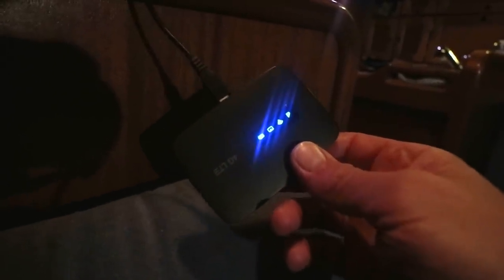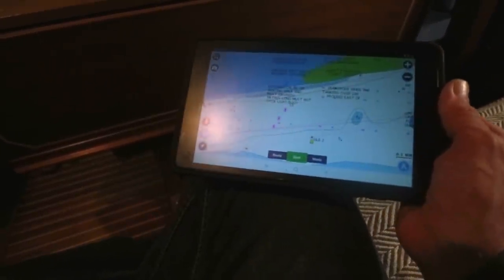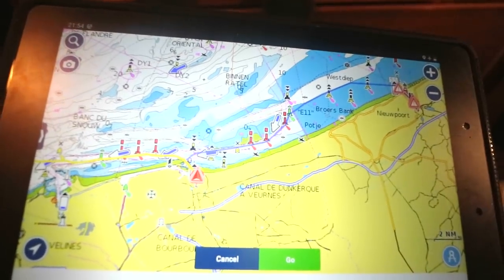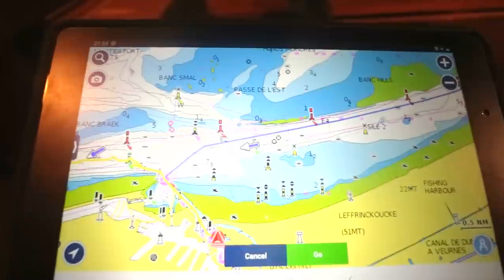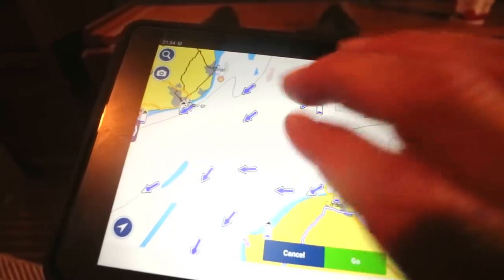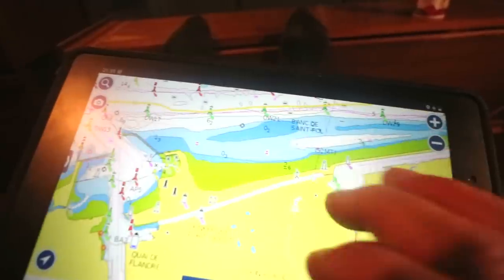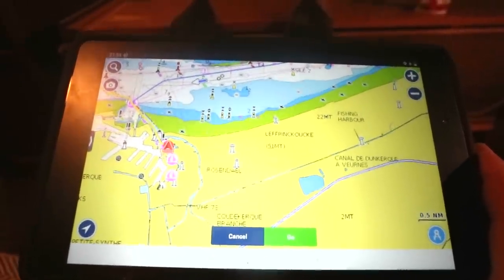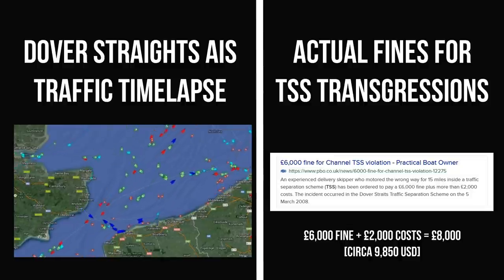Passage Planning: A Real-World Example | ⛵ Sailing Britaly ⛵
Passage planning is a very important part of seamanship, and technology can simplify the process. This is a real-world example showing how I plan a passage, from start to finish, for a solo sail from France to Belgium.

Get a FREE PDF ebook with details of over 3500 knots & Splices here ➜

Be first in line to receive a FREE Financial Freedom PDF which explains how we can afford to go cruising, and how YOU can too! (We are writing this right now) ➜

Hire Chris for a one-to-one videocall here!

⛵Sailing Britaly⛵ We are Chris (British), Rossella (Italian), and Emma (Britalian!) We make informative sailing videos with the aim of helping YOU achieve YOUR cruising dreams, while working for a better world. Thanks to our Patrons we have planted 4,770 trees to date.

Do you know someone who you think you would enjoy our videos? Share our channel with them ➜

Fair winds!
Chris, Rossella and Emma 😊

'Sailing Britaly' is a Helvellyn Ltd brand. Helvellyn Ltd assumes no liability for property damage, injury or death incurred as a result of any of the information contained in this video. Helvellyn Ltd. recommends safe practices when working with power tools, automotive lifts, lifting tools, jack stands, electrical equipment, blunt instruments, chemicals, lubricants, open flames, or any other tools or equipment seen or implied in this video. Due to factors beyond the control of Helvellyn Ltd, no information contained in this video shall create any express or implied warranty or guarantee of any particular result. Any injury, damage or loss that may result from improper use of these tools, equipment, or the information contained in this video is the sole responsibility of the user and not Helvellyn Ltd.